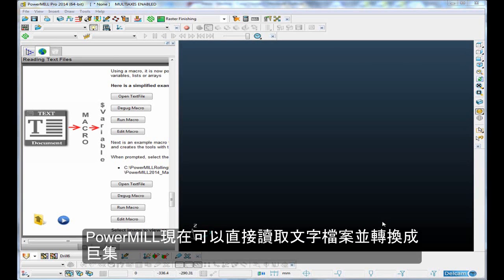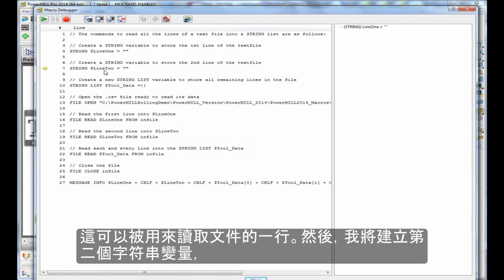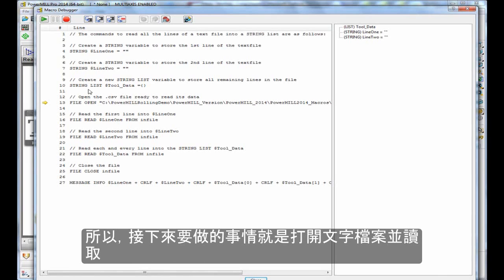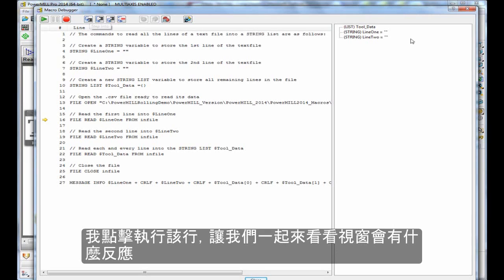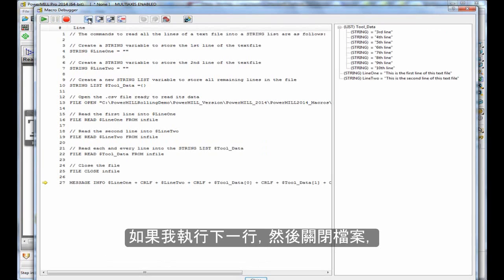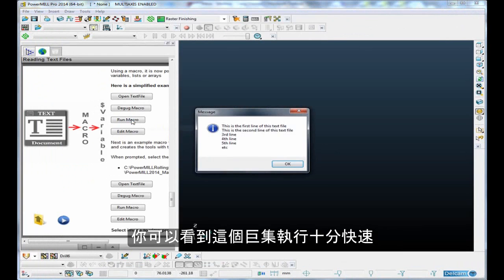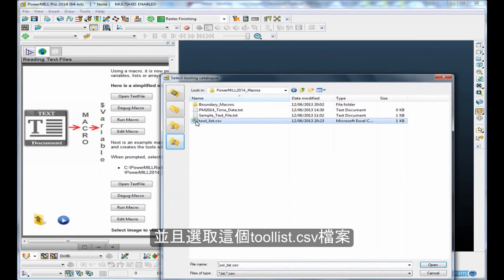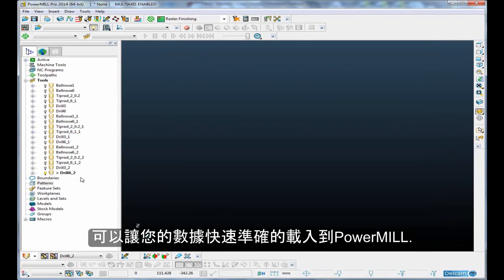讀取文字檔案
使用巨集讀取文字檔案內容到變數、列表或陣列